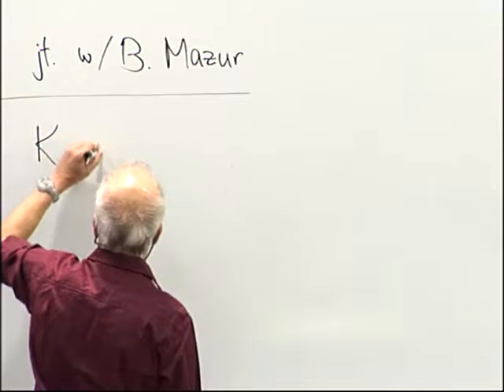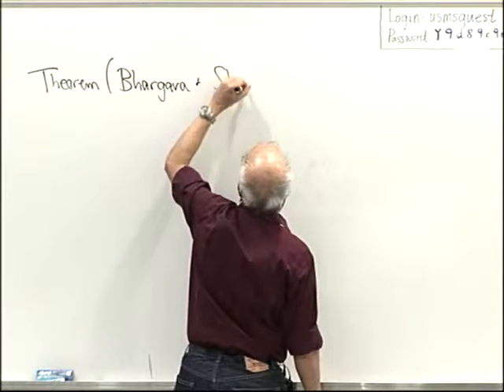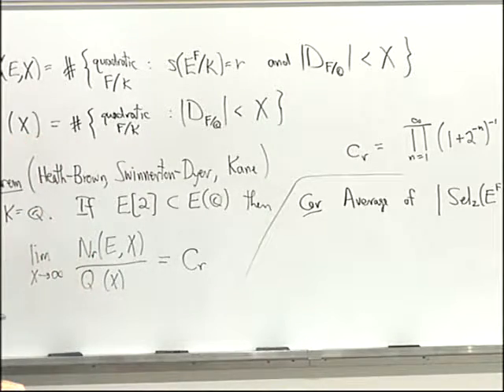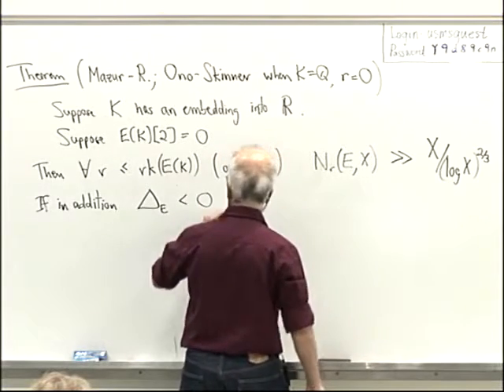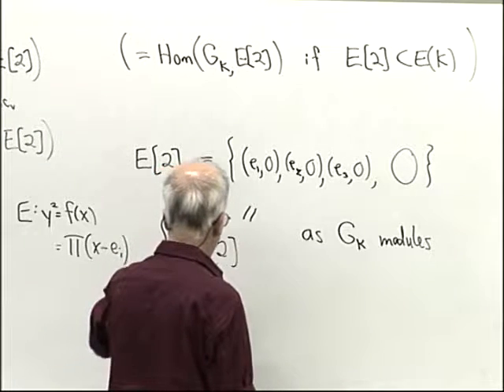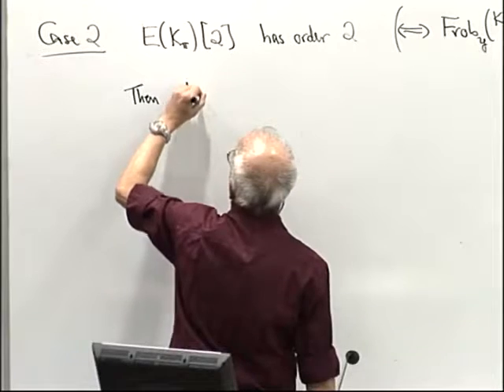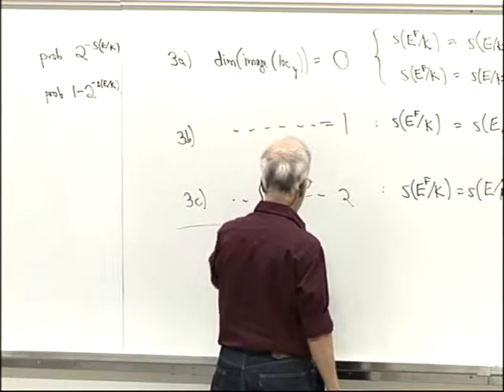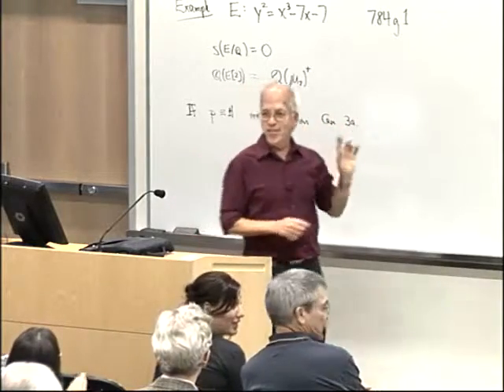Selmer Ranks of Elliptic Curves in Families of Quadratic Twists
This talk will report on ongoing work with Barry Mazur that studies 2-Selmer ranks in the family of all quadratic twists of a fixed elliptic curve over a number field. Our goal is to compute the density of twists with a given 2-Selmer rank r, for every r. This has been done by Heath-Brown, Swinnerton-Dyer, and Kane for elliptic curves over Q with all 2-torsion rational. Our methods are different and work best for curves with no rational points of order 2. So far we can prove under certain hypotheses that E has 'many' twists of every 2-Selmer rank, but not that the set of such twists has positive density. In this talk I will describe these results and the methods involved, and discuss a basic question about algebraic number fields that arises in trying to improve our results.